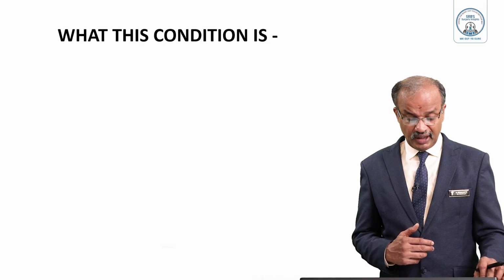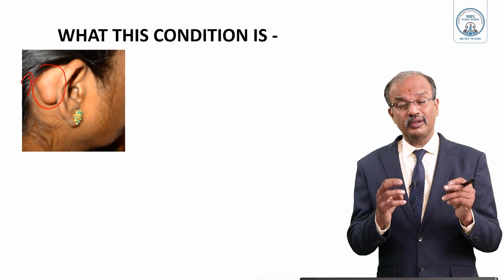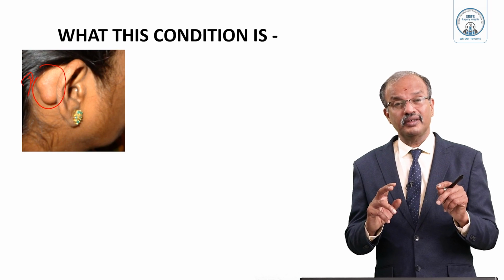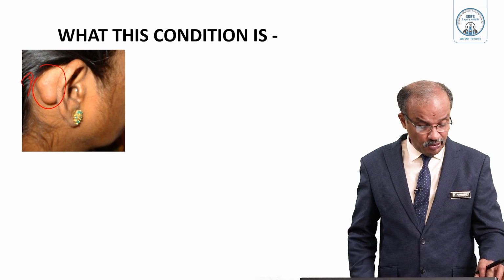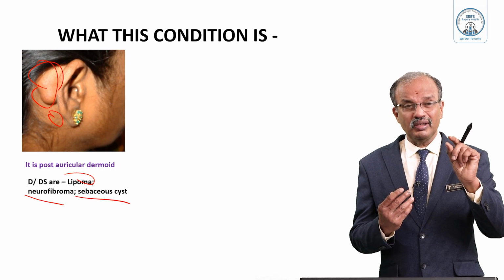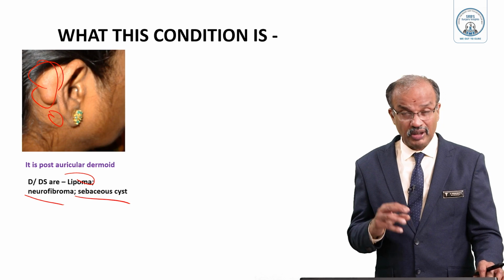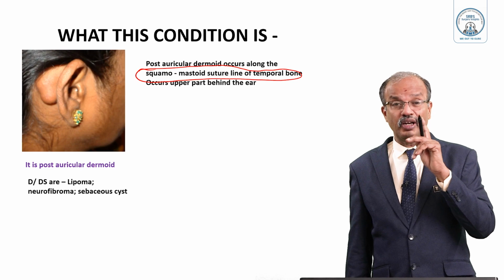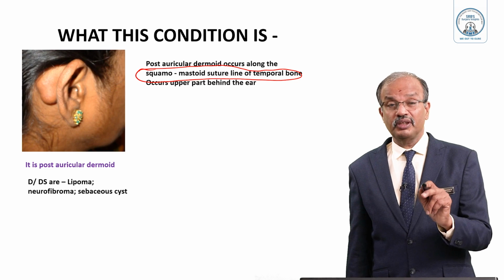Post Auricular Dermoid by Dr. SRB | Dr. Srirama Bhat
Consultant surgeon
Mangalore 575001
Dakshina Kannada
Karnataka
Bharat

 Ideal for:
MBBS students